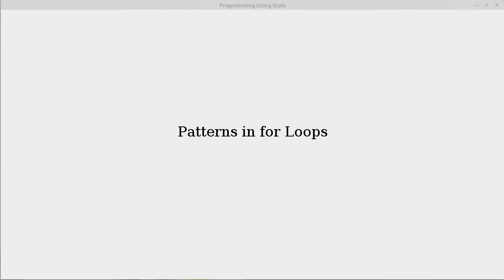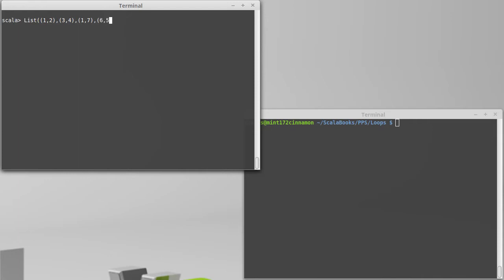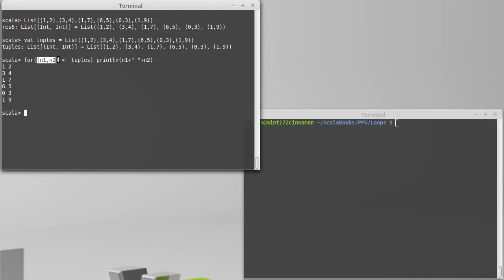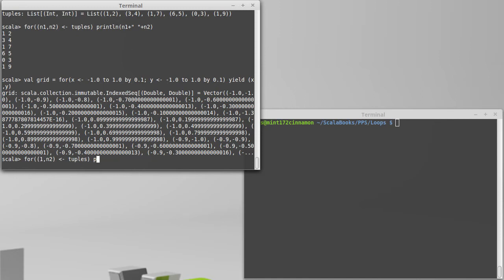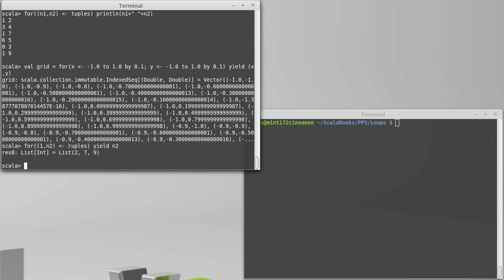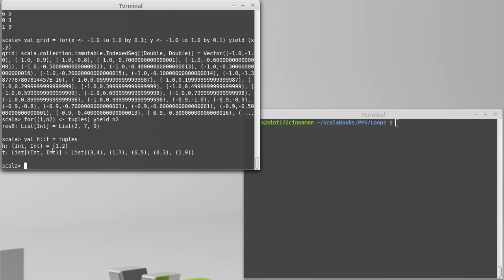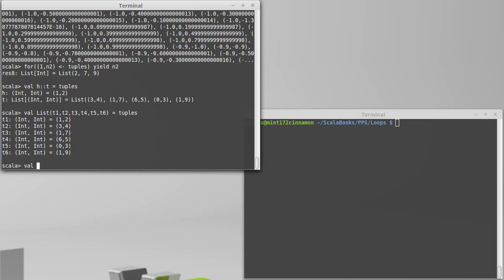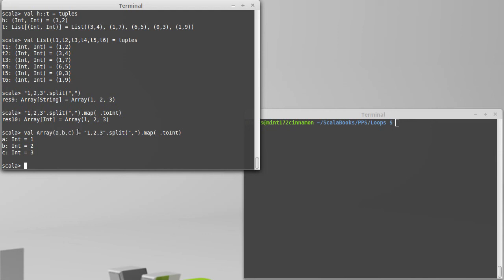Patterns in for Loops (in Scala)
This video shows how we can use patterns in for loops in Scala. It also looks at other patterns for Lists and Arrays.